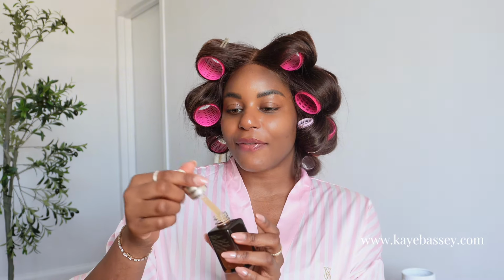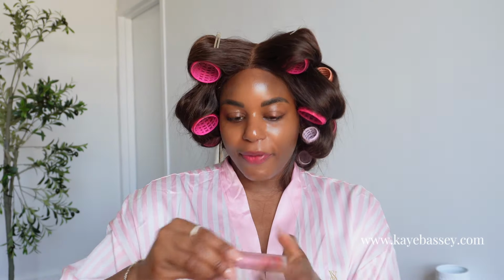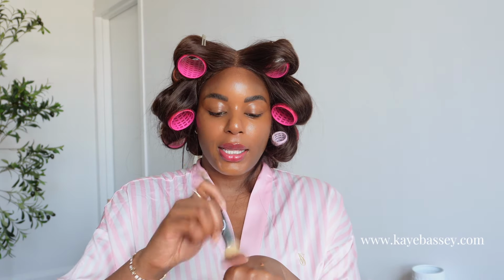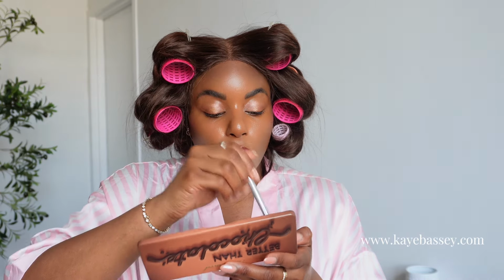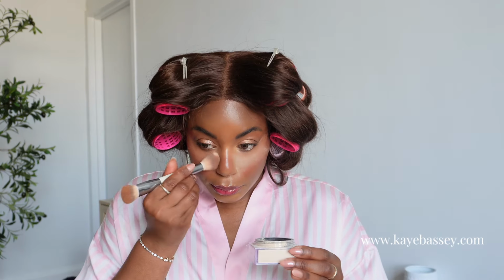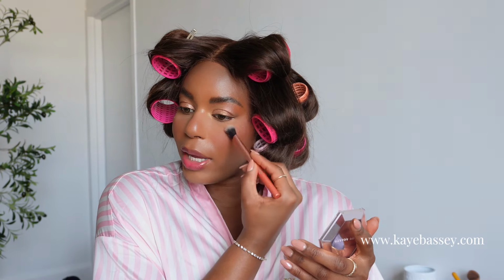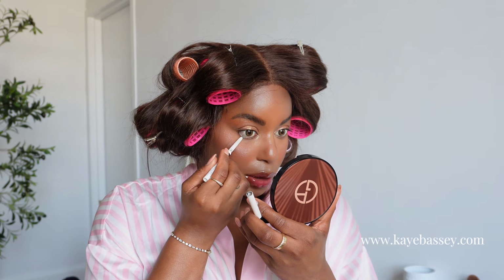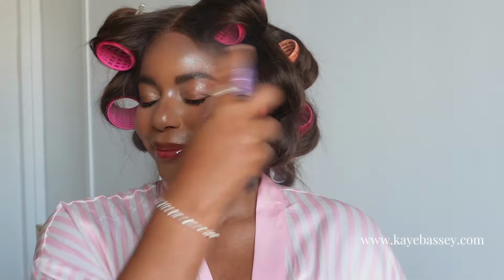How to look like a Victoria's Secret Angel | Detailed 🎀🤍🪽✨ Brown & Black Girls Makeup Tutorial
Hi my loves!! The Victoria's Secret angel vibes are officially back and here to stay! Here is a tutorial on how to do your makeup like a VS Angel 🤍🪽